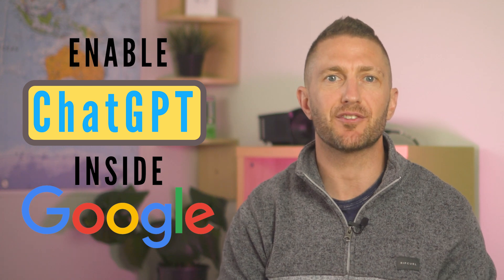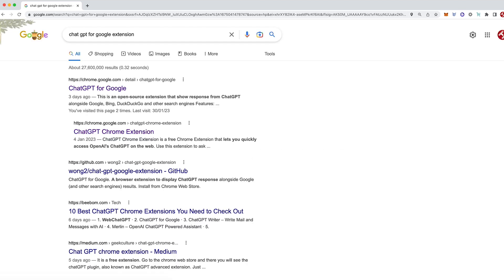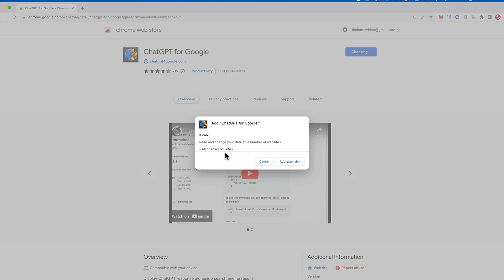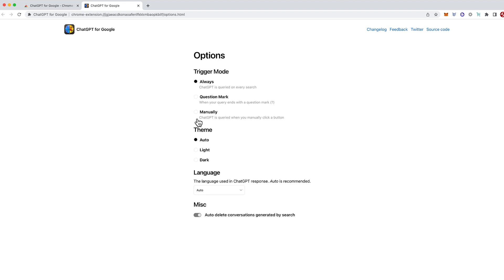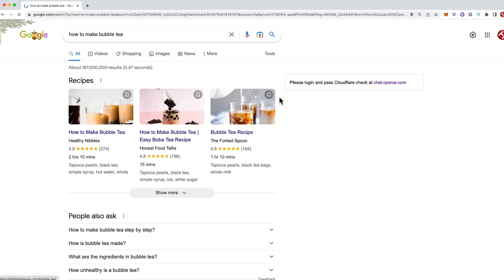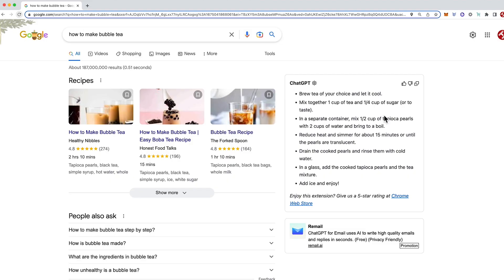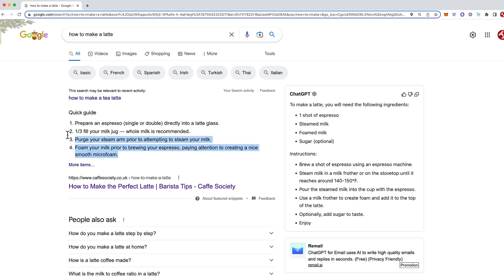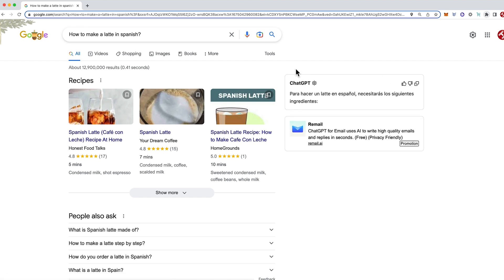Chat GPT Google Search (How to Download, Install and Use)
Learn how to use Chat GPT Google Extension! Now when you do a Google search you will have a ChatGPT Google result alongside it. Is Chat GPT Google killer? This method uses a free Chat GPT Google Chrome extension to give you this feature. So in this video you will learn how to download, install and use Google GPT.

NEW - Check out and download this functional Chat GPT App (for iPhone and Android) that leverages the best features of Chat GPT to generate answers BETTER than just the Chat GPT interface itself

Once you enable Google Chat GPT, you can customise the extension to tell it how you want it triggered. Eg every Google search, or just when you put a question mark at the end of the search phrase.

This method works on all computers, but not yet on phones. I also go over a few examples of chat gpt vs google and when each might be better.

After watching this chatbot ChatGPT tutorial for beginners video, you will be able to use and interact with chat GPT on your computer alongside Google Search results. Is Chat GPT end of Google? Chat GPT replace Google! How will this develop..

⏱️Table of Contents⏱️ for "How Enable and Use Chat GPT Google Extension"
0:00 Chat GPT Google Search
0:28 Step 1 - Login/Signup
0:49 Step 2 - Download Chat GPT Google
2:34 Step 3 - Customise Google GPT
3:39 Occasional login prompt
4:25 Chat GPT vs Google examples
6:28 Google GPT Trigger
6:50 What next

In this video you will learn:
- How to chat gpt replace google
- How to use chat gpt chrome extension
- Chat gpt google
- chatgpt google
- google chat gpt
- google chatgpt
- chat gpt for google
- chatgpt for google
- chat gpt google search
- chat gpt google extension
- how to use chat gpt google
- how to download chat gpt google
- how to install chat gpt google
- use chat gpt google result
- chat gpt chrome extension,
- What is Chat GPT
- Chat gpt login process
- How to register for chat gpt
- Chat GPT explained
- What is Chat GPT chatbot